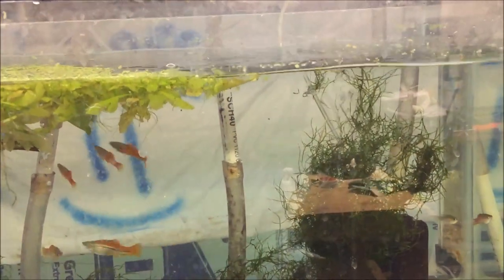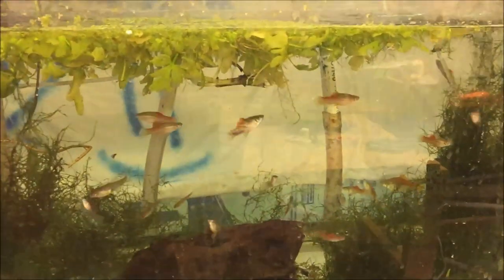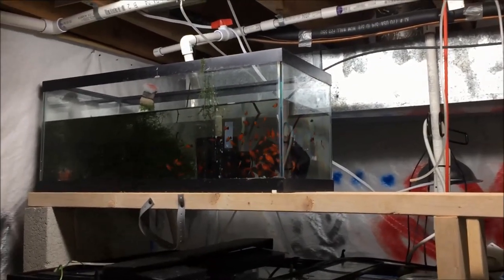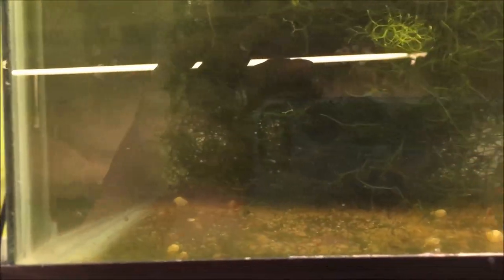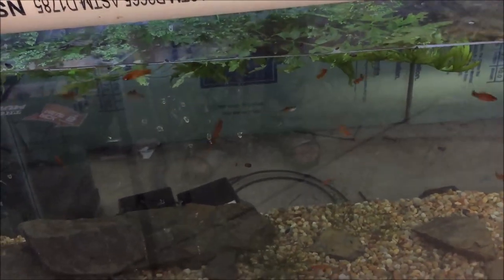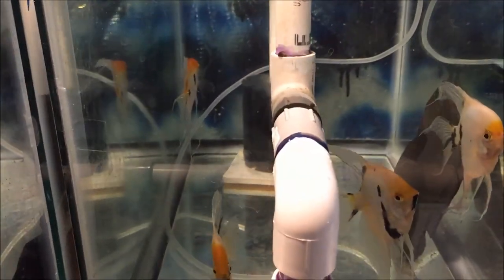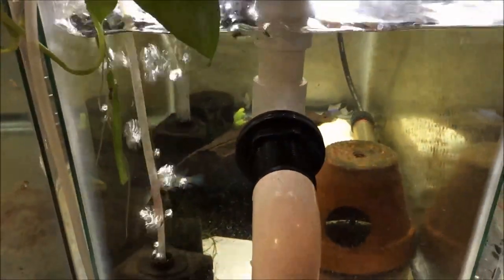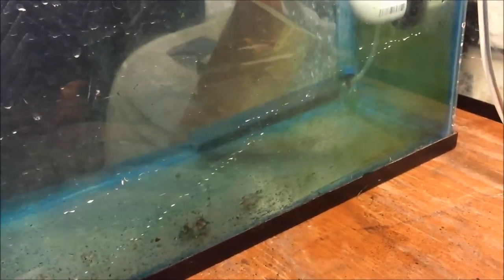Neon Swordtail new tank! Angel Fry, Green Cobra Fry, swordtail guppy fry and a fish room update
I moved the neon swordtail tank! The Swordtails are now in the 40b that the koi Angels were in. Also an update on the Angel Fry :( Koi Sword Tails, Green Cobra Guppy Fry and swordtail Guppy Fry Green snake skin guppy
Green snake skin guppy fry